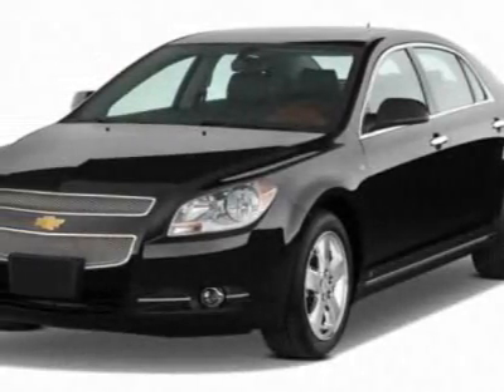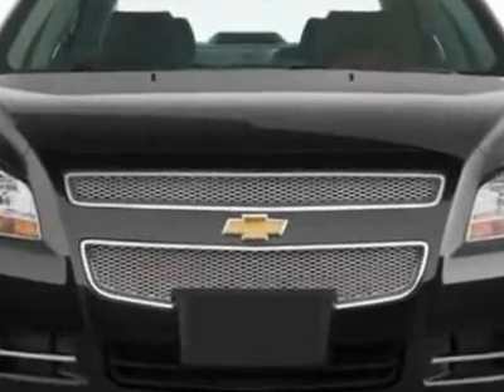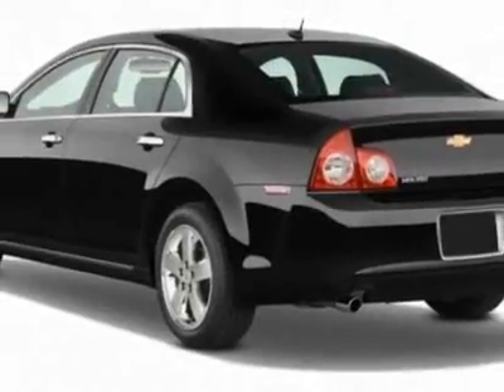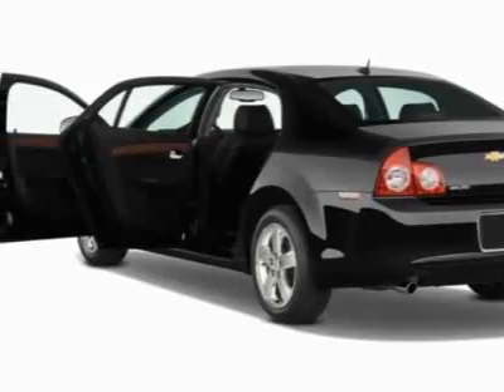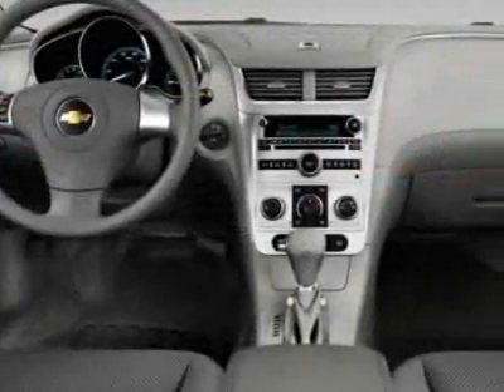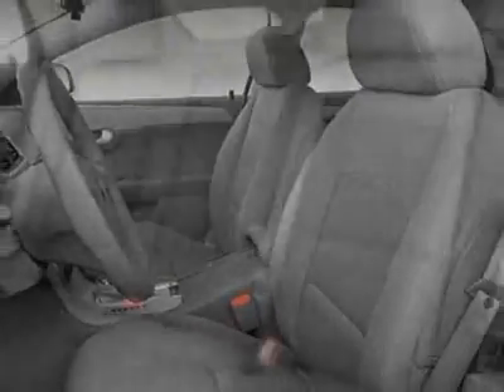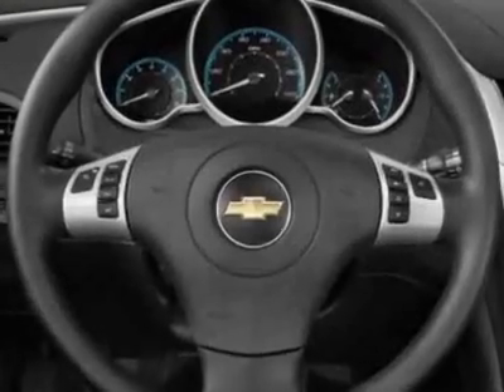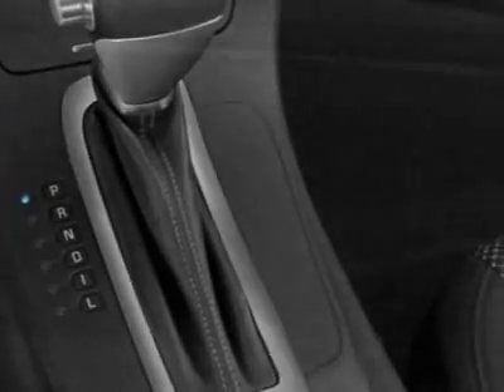Chevrolet Malibu LT with 1LT Sedan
Jeff Gordon Chevrolet, Wilmington, NC - Chevrolet Malibu LT